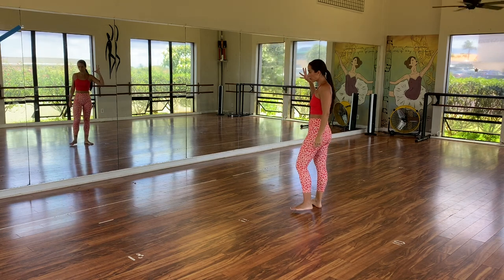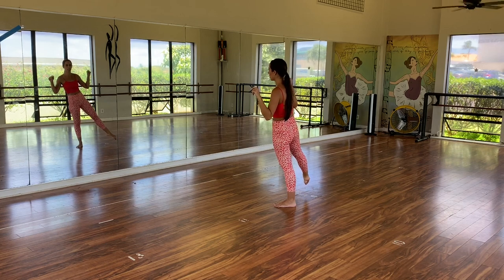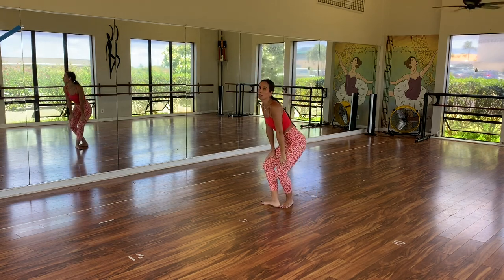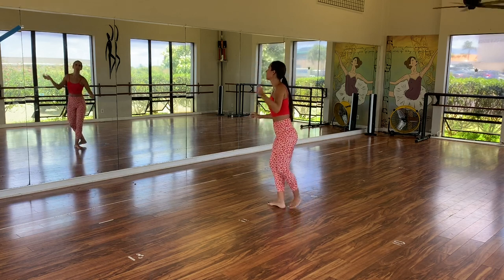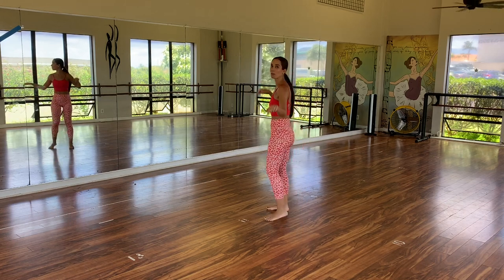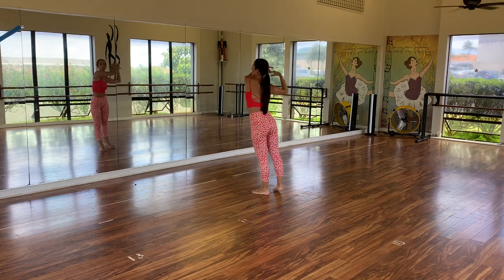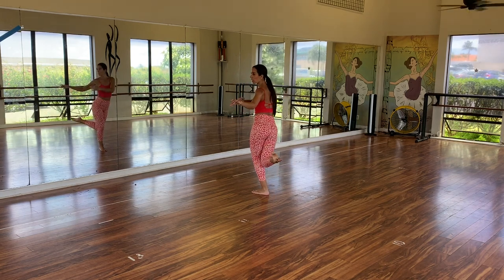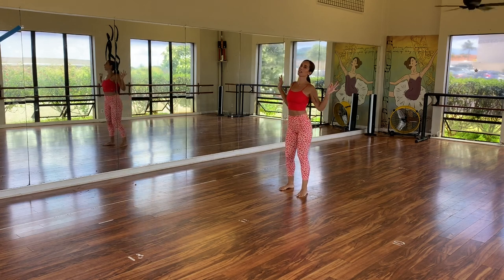Lyrical Dance Tutorial - Daisies by Katy Perry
I’m laughing at myself after watching this because I said a few of the words wrong in the song during the tutorial haha. If you learn this, I would love to see your videos!!

 Choreography: Amanda Tanigawa
Song: Daisies by Katy Perry